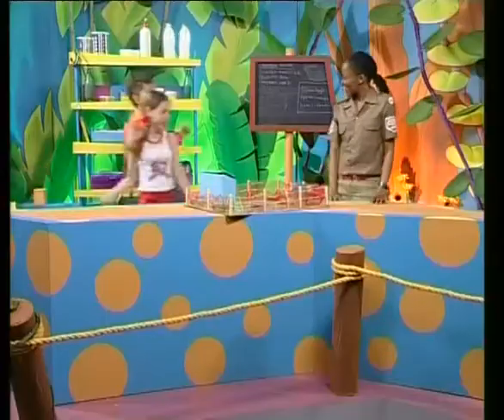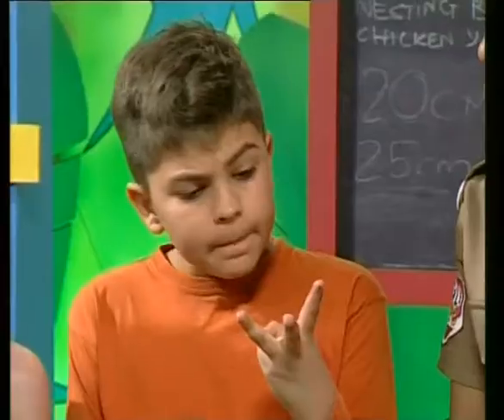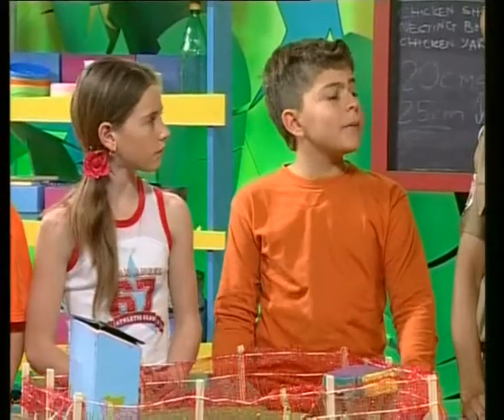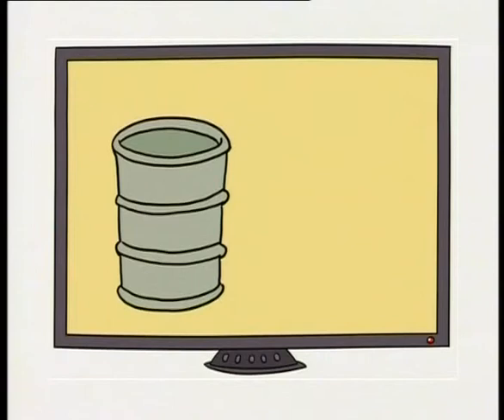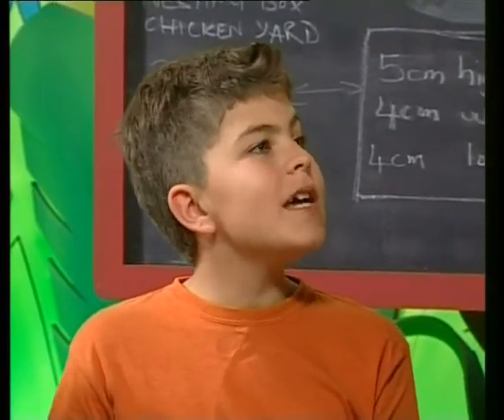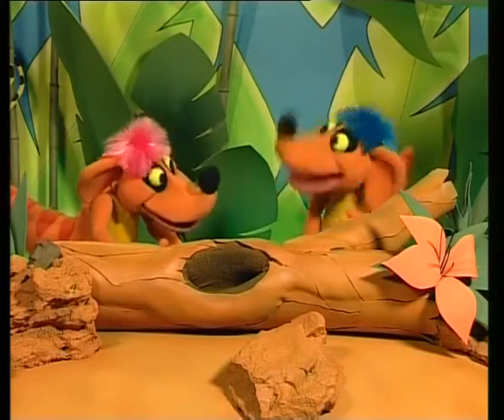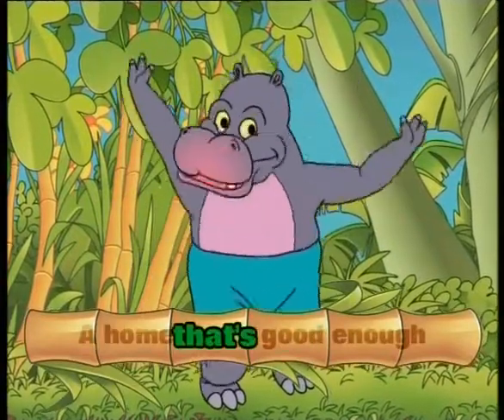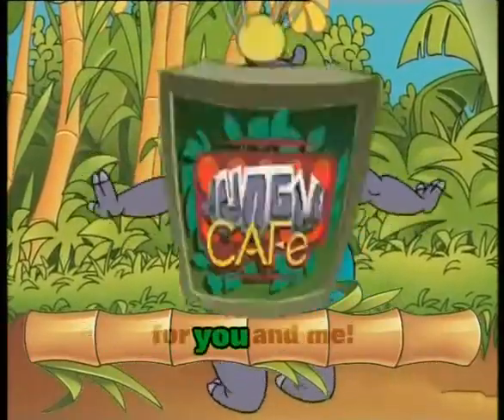Discussing And Evaluating The Model (English)